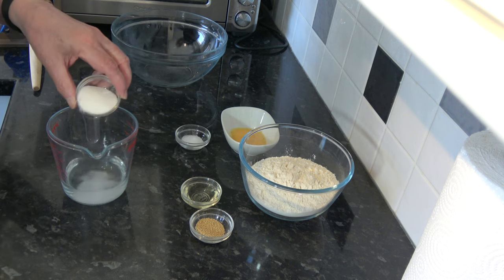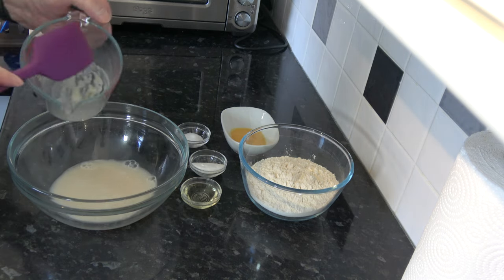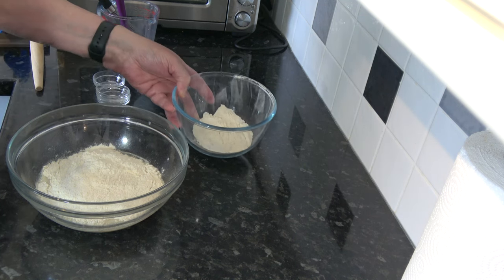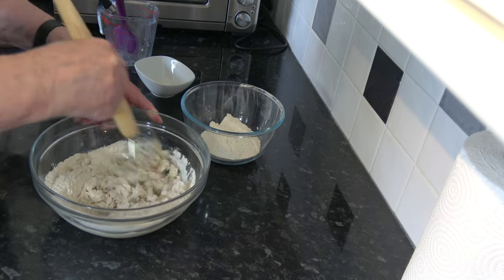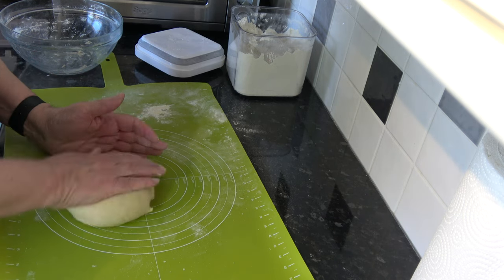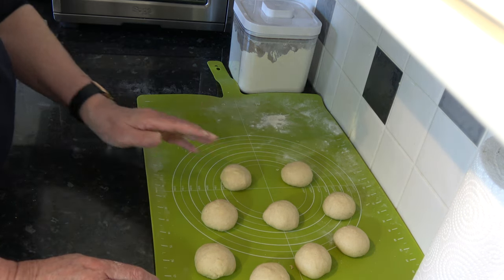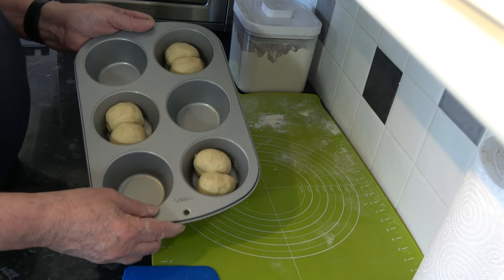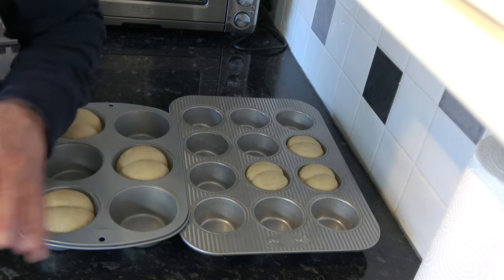Easy Soft Dinner Rolls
Easy Soft Dinner Rolls, so good for eating with dinner or with soup.  Soft and fluffy and so full of flavour.  These are perfect for lunch, dinner or at anytime.  I love them with some butter, just as they are, or to just dip into my soup.

Chapters/Time Codes:
0:00 Introduction
0:58 Ingredients
2:12 Activate the yeast
2:48 Make the dough
5:43 First proof
6:38 Knead the dough
8:44 Divide dough and shape rolls
12:09 Second Proof
12:42 Preheat the oven
13:04 Bake the rolls
13:57 Taste Test